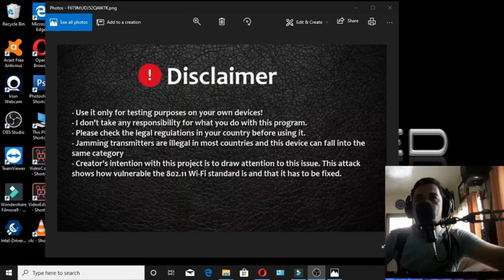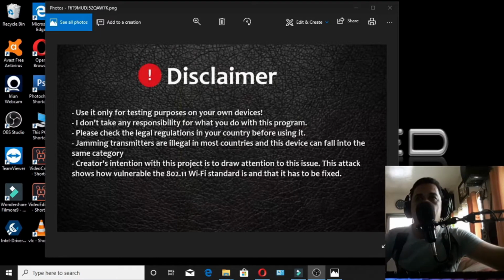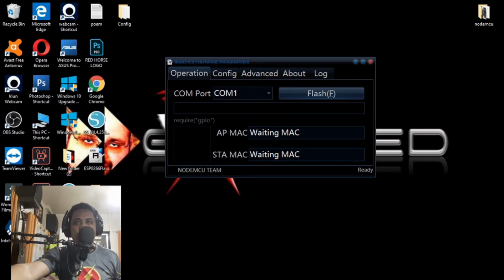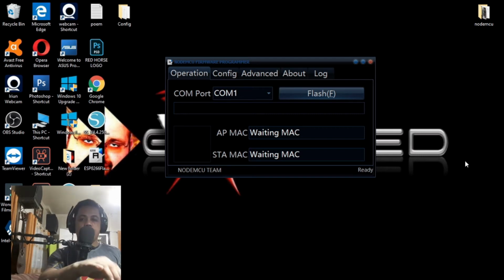Arduino ESP 12 tutorial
How to use Arduino ESP 12 tutorial
arduino esp 12f,
esp 12e with arduino uno,
esp 12e arduino,
arduino esp 01